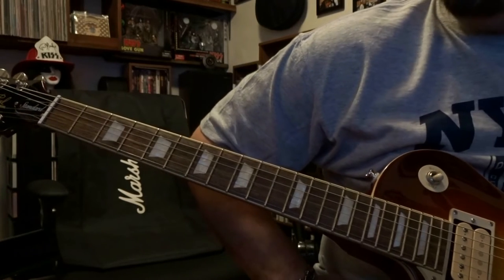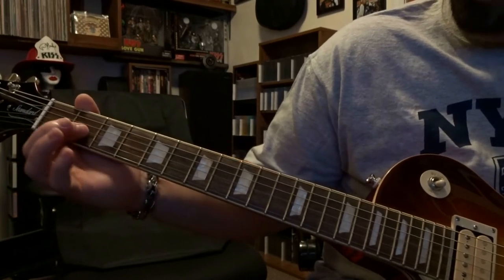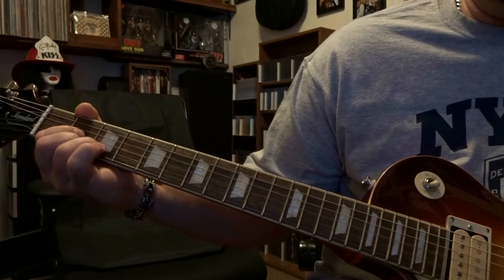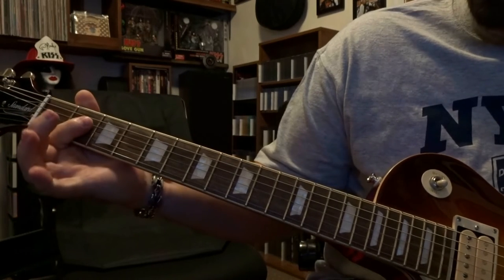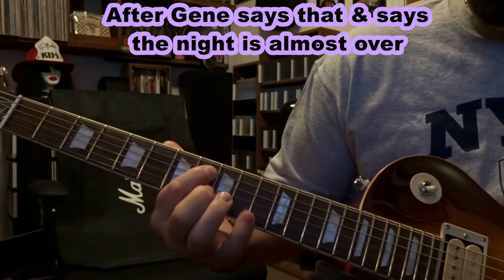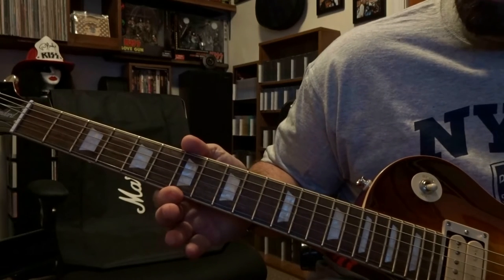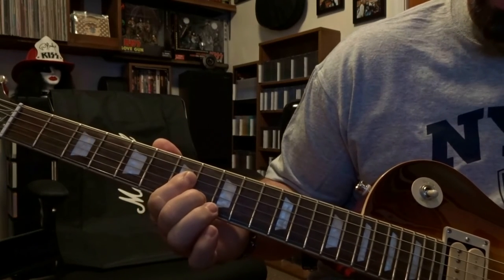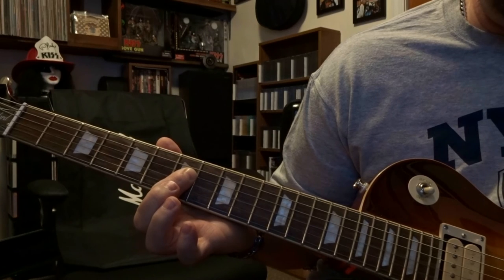Plaster Caster - KISS Intro/Riff/Lick "Video 409"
How to Tune: "E Flat or Half Step Down" Tuning